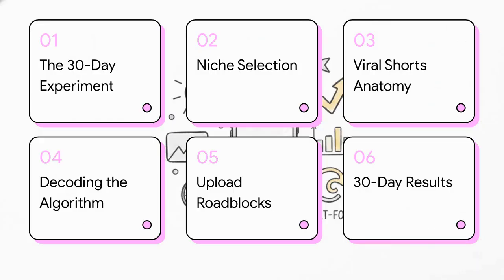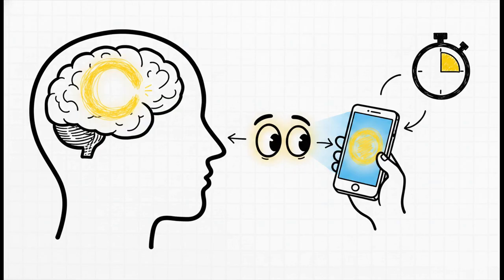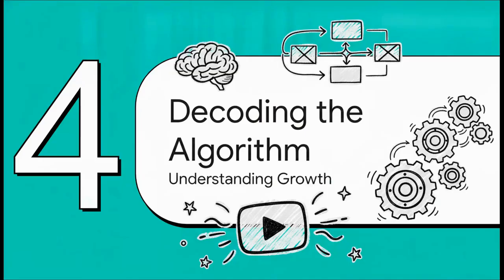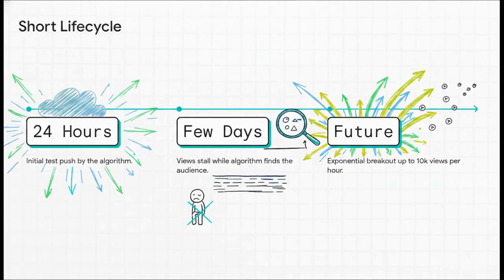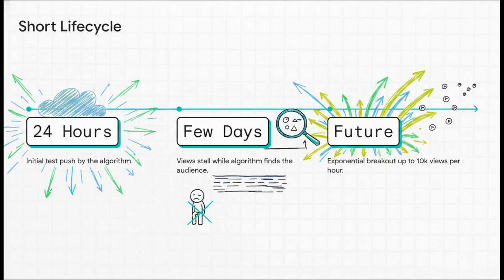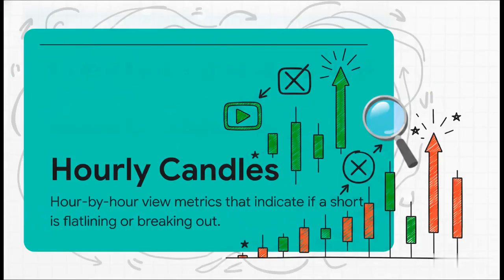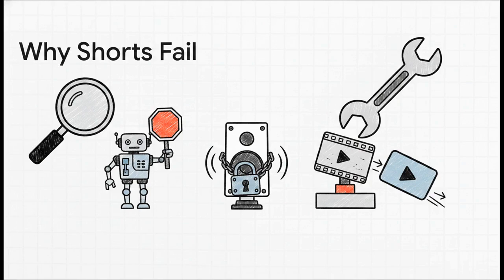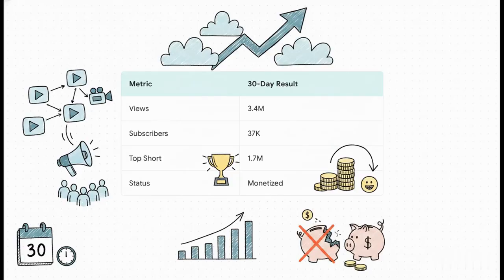Replicating Viral Success: A 30-Day YouTube Animation Experiment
In this 30-day YouTube animation experiment, I set out to test whether a beginner can replicate viral success on the algorithm. Can 30 days of consistent effort take an animation channel from zero to viral traction? Watch the full journey to see every breakthrough, mistake, and result.

👇 TIMESTAMPS
0:00 - The 30-Day Viral Experiment
1:15 - Day 1: Starting from Scratch (Awful Stickmen)
3:40 - Refining the Animation & Art Style
6:10 - Learning YouTube Algorithm Strategy
8:45 - The Final Results & View Count Reveal
10:30 - What Actually Works in 2026

• Animation Software: [Insert Tool, e.g., Clip Studio Paint / Blender / Animate]
• Editing & Audio: [Insert Tool, e.g., Premiere Pro / CapCut]
• Thumbnail & Graphics: [Insert Tool, e.g., Photoshop / Midjourney]

💡 KEY TAKEAWAYS FROM THIS EXPERIMENT

Storytelling and pacing matter far more than polished frame-by-frame drawings.

Hooking viewers in the first 5 seconds dictates overall audience retention.

Packaging (Thumbnail + Title) represents 50% of your video's potential reach.